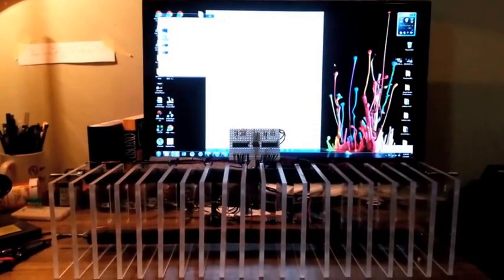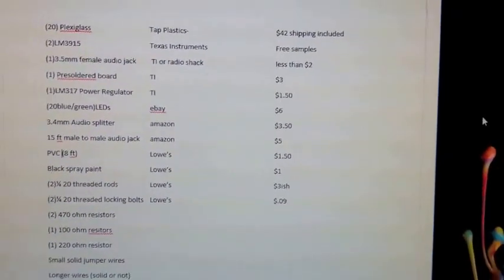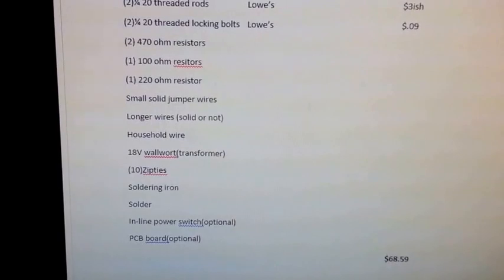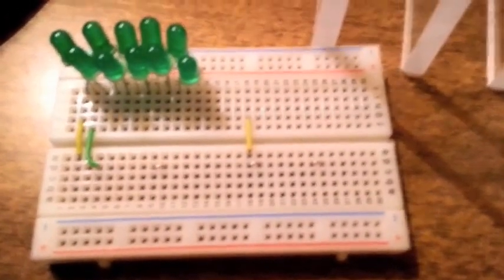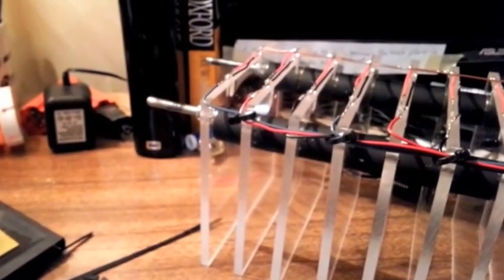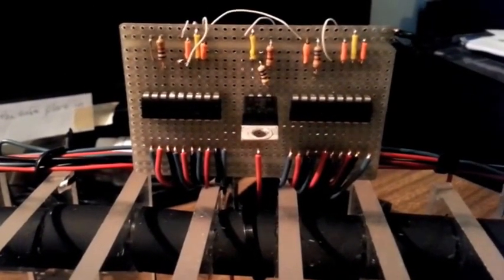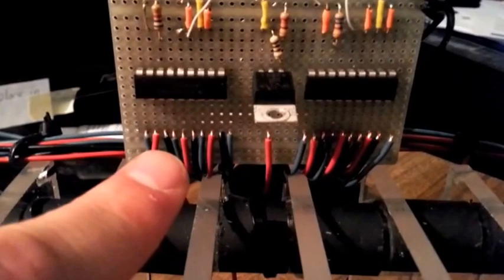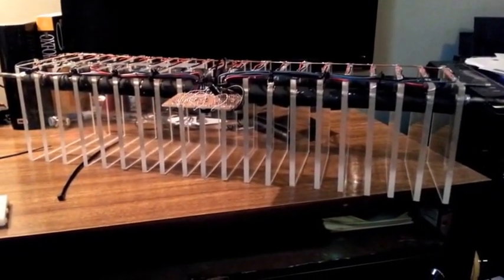How to Make a Sound Meter using LM3916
If you have any questions I will try to get back to you ASAP, but dont expect a reply within an hour. Happy building!